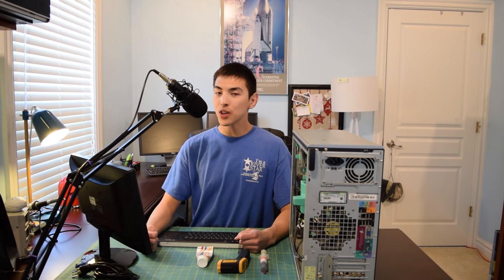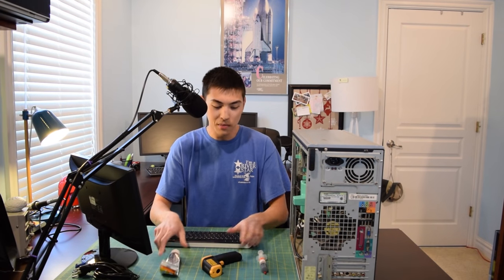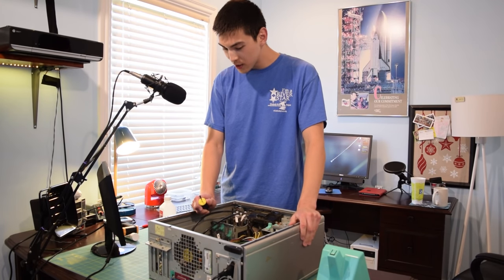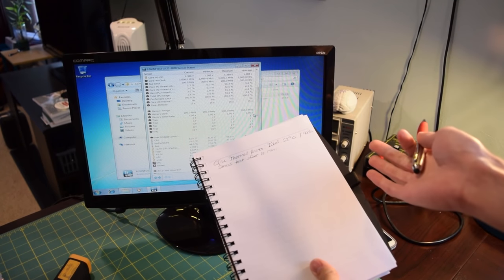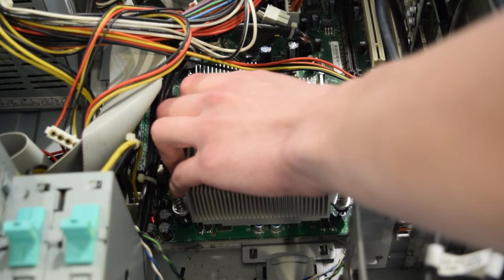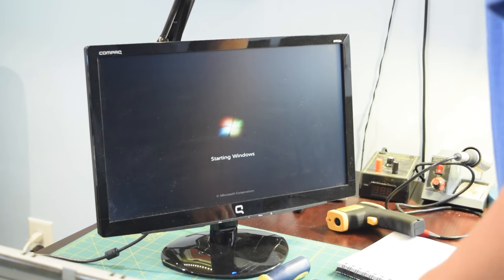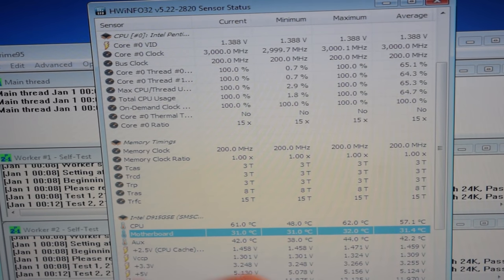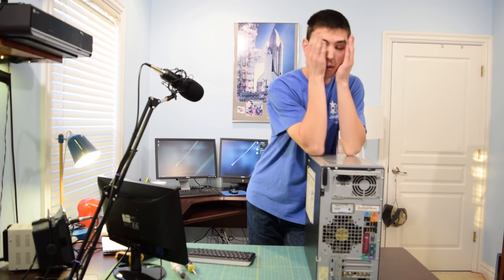Using Toothpaste as CPU Thermal Compound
In todays video I will substitute traditional thermal compound with toothpaste.  It's a challenge enough just trying to keep a Pentium 4 Prescott cool by traditional means let alone with something that is not meant to facilitate thermal transfer.  I will run stress tests using thermal paste and toothpaste and compare the temperatures between the two.

I have to admit I did expect this to go south at one point but to my surprise nothing went wrong.  The toothpaste performed admirably, keeping the CPU at temps nearly identical to those of the standard paste.  Cleanup afterwards was a nightmare,  the toothpaste went everywhere!

This test was just for fun and I do not recommend anyone actually apply toothpaste to their CPU / GPU.